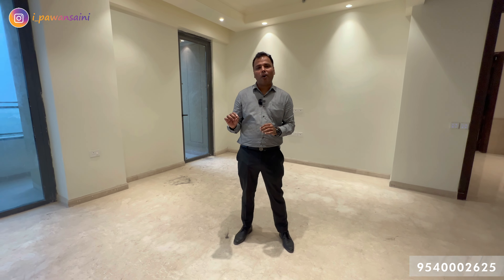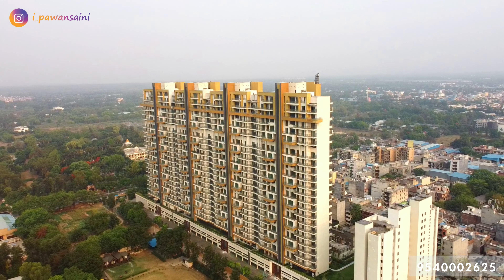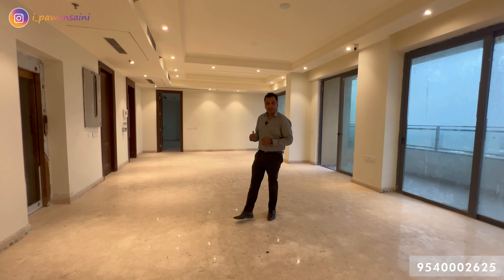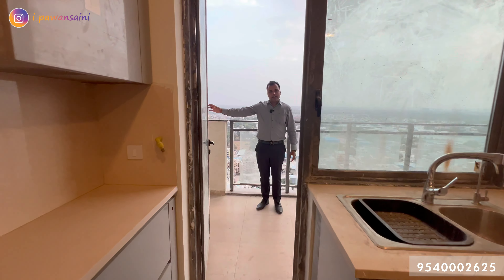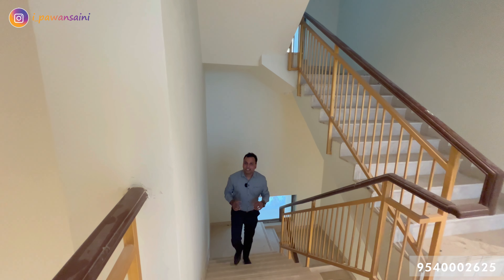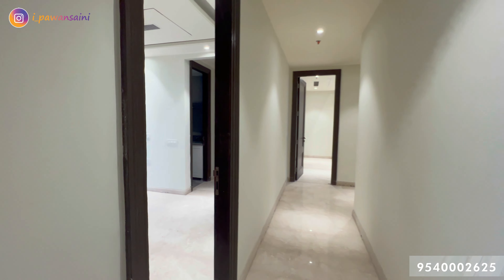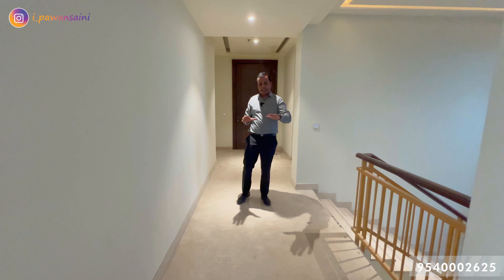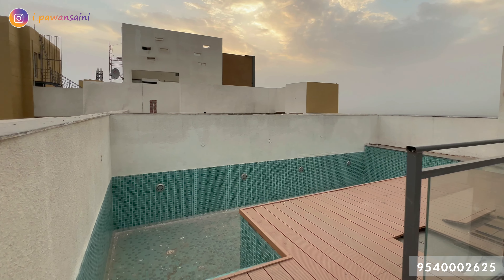Risland Sky Mansion, ₹20Cr Triplex Penthouse With Pool in Delhi | 5BHK 9500 Sqft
This is Best Triplex Penthouse with Private Pool In South Delhi | 5 BHK Sky Bungalow, 9500 sq ft, Discover Risland Sky Mansion, South Delhi's ultra-luxury residential landmark. Featuring 152 lavish 3BHK & 4BHK units, 8 extravagant triplex penthouses, 24/7 concierge, private fine dining, and a 1 lakh sqft amenity space with a 1700sqft gym and temperature-controlled pools. Nestled in 700 acres of greenery, Sky Mansion offers unparalleled living with imported smart technology and French landscaping. Near DLF Westland Chattarpur Farms, Delhi @IamIndian

5 BHK ₹20 Cr Onwards
Request Brochure or Callback on WhatsApp

About Risland Sky Mansion
4 Acres, 4 Towers, 160 Units and 500 Car Parking Slots

Inside the MOST EXPENSIVE and HIGHEST Penthouse In South Delhi! - 00:22
About Risland Sky Mansion Project - 01:25
Best 5 BHK in South Delhi - 02:23
THE BEST PENTHOUSE OF SOUTH DELHI Lower Level - 03:04
Best Private Space of Penthouse - 08:31
5BHK in Delhi - 09:11
Highest Penthouse in Delhi Pool - 11:34
Luxury Apartment with Pool - 12:23
Luxurious Top Floor Penthouse with Terrace with Pool Area - 13:31
Penthouse in Noida - 13:40
Penthouse in Gurugram - 13:52
Best Luxury Apartment in South Delhi - 14:00
Price Risland Sky Mansion - 14:35